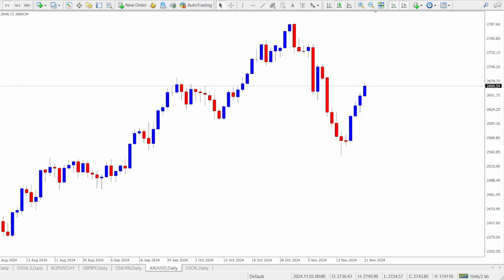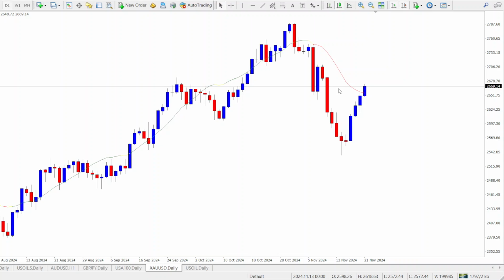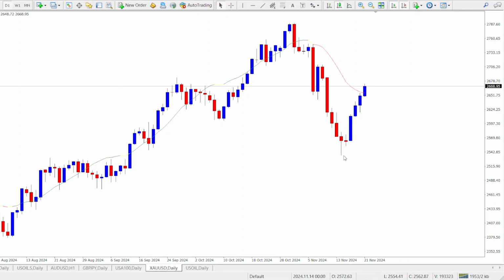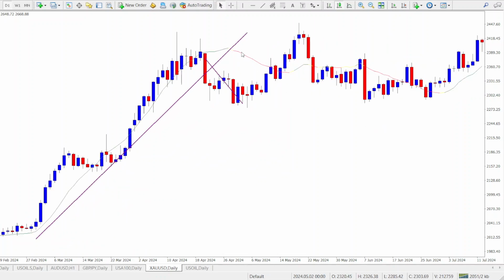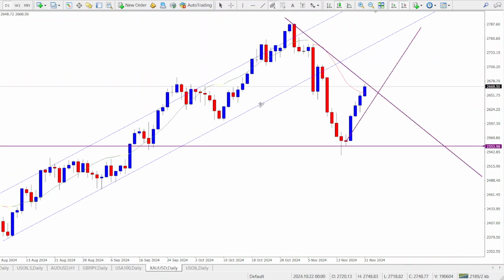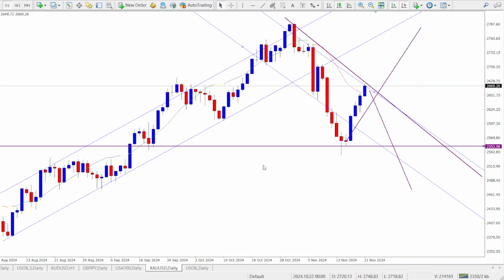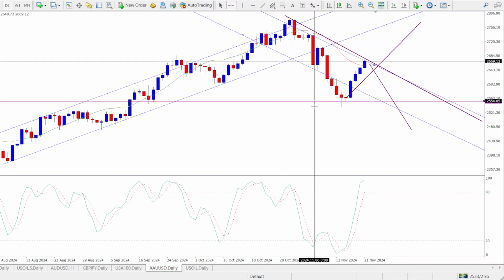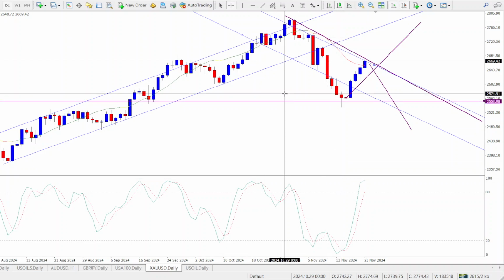How to Use the Linear Regression Indicator in MT4 & MT5 for Better Entry and Exit Points!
The Linear Regression Indicator for MT4 & MT5 is revolutionizing how forex traders analyze market trends. Unlike traditional moving averages that often lag behind price action, this indicator plots a highly sensitive moving average line that reacts swiftly to shifts in price movement.

Thanks to its advanced calculations, the Linear Regression Indicator for MT4 & MT5 provides traders with better trend momentum readings and enhances the accuracy of entry and exit points. Its adaptability to changing price trends makes it an essential tool for forex scalpers, who thrive on quick and precise trading signals.

In this video, you'll learn how to apply the Linear Regression Indicator in MT4 & MT5 to your forex charts and use it to refine your trading strategy. Whether you're looking for trend-following signals or want to improve your market timing, this tool is a game-changer.